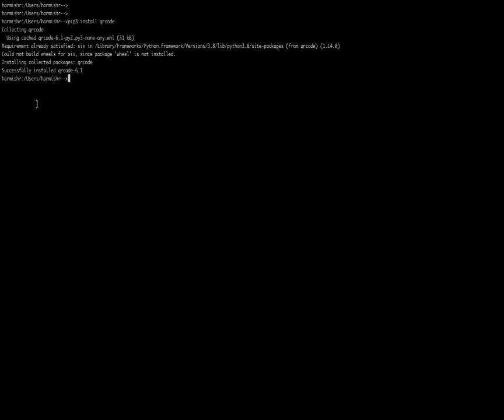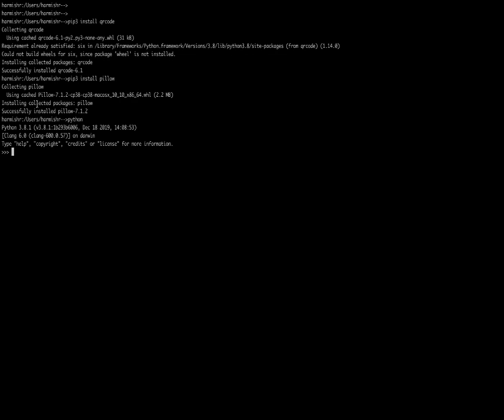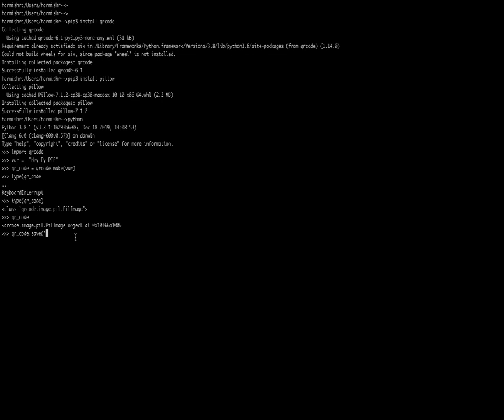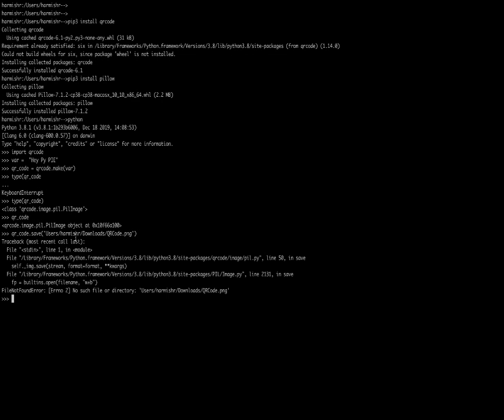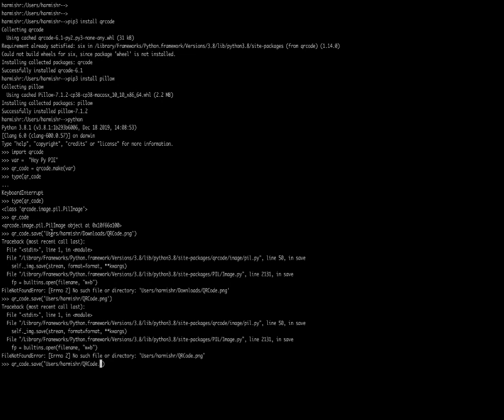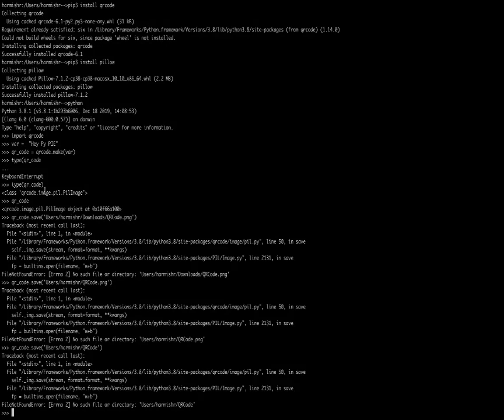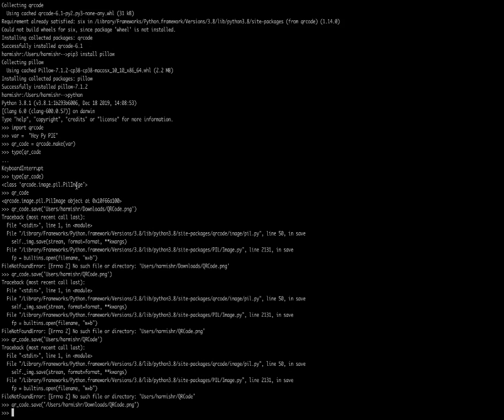Python Tutorial for Beginners | Generate QR Code using Python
Hey Guys ,

In this short video , I am going to explain you , how you can generate the QR code using python.
Feel free to scan the video thumbnail using ur phone and see if it really worked

Requirements : pip3 install qrcode ; pip3 install pillow

import qrcode
var =  "Hey Py PIE"
qr_code = qrcode.make(var)
type(qr_code). ---   class 'qrcode.image.pil.PilImage'
qr_code.save('Your Path')